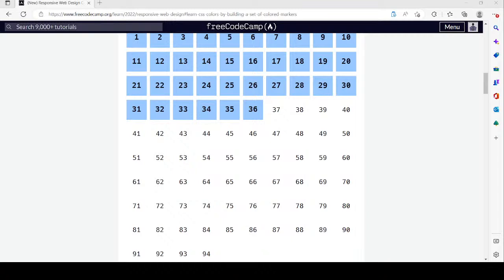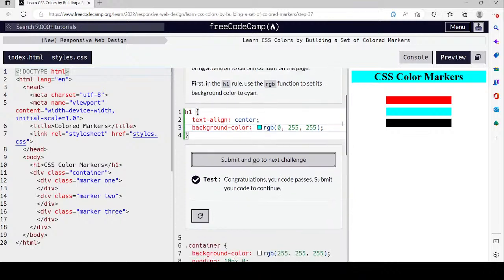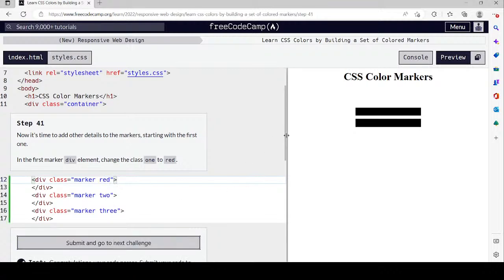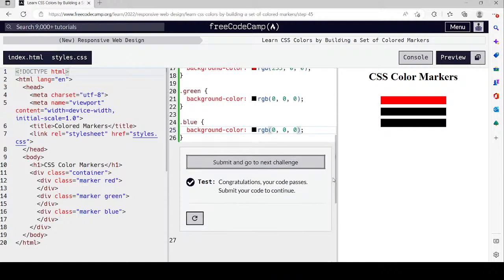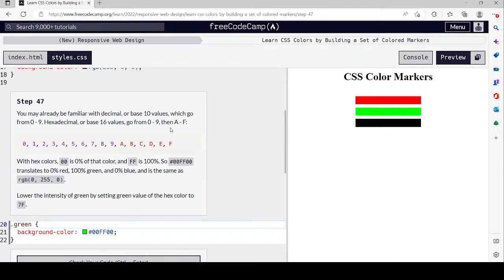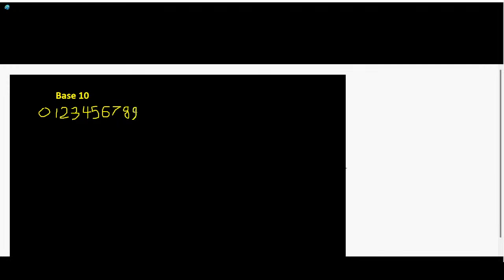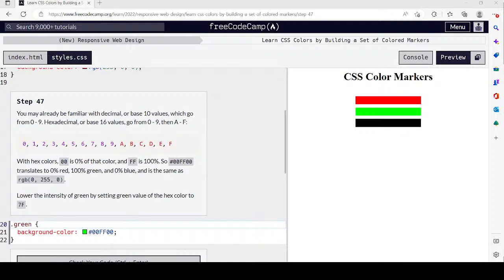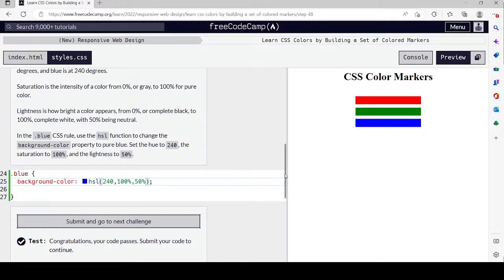Coding Stream 1/29/2023